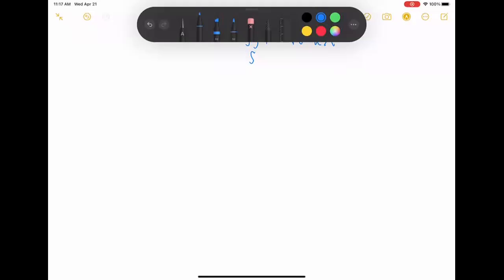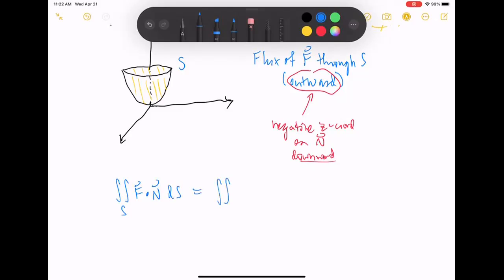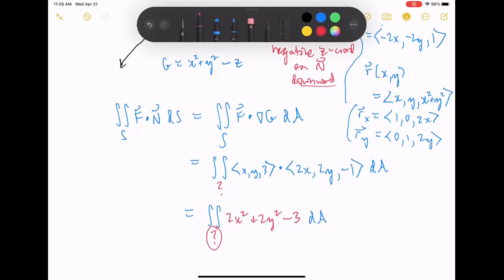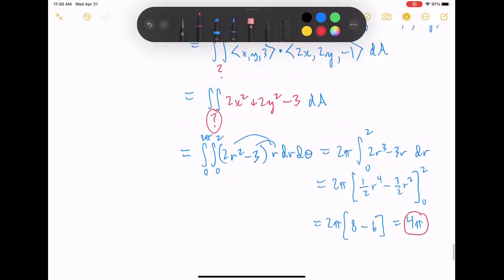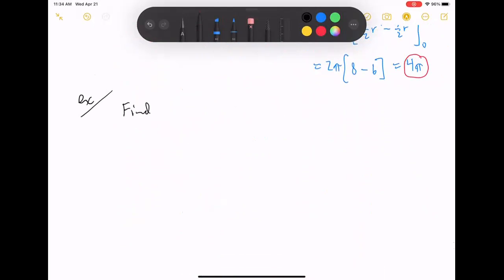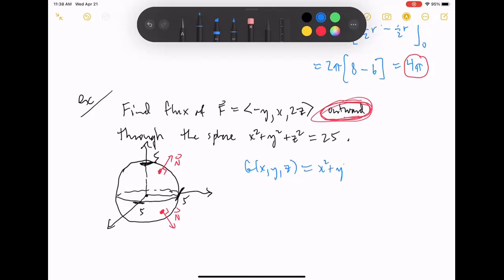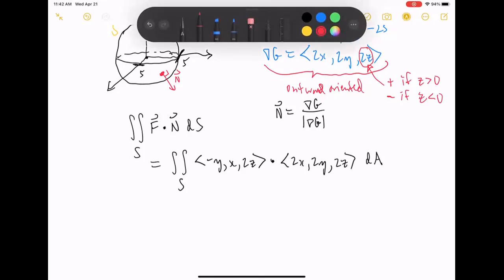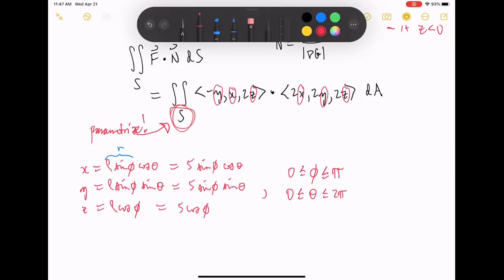4-21-2021 Lecture - Surface Integral Examples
Some examples of Flux Integrals across Surfaces